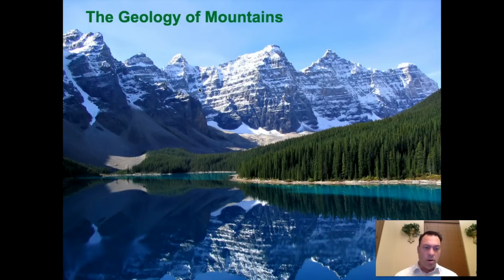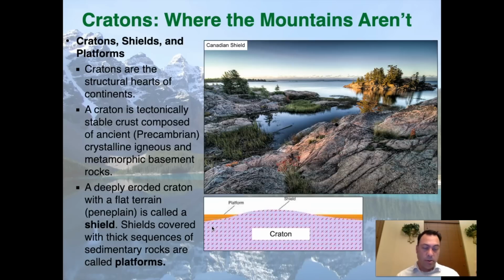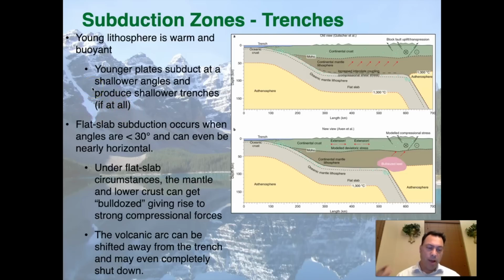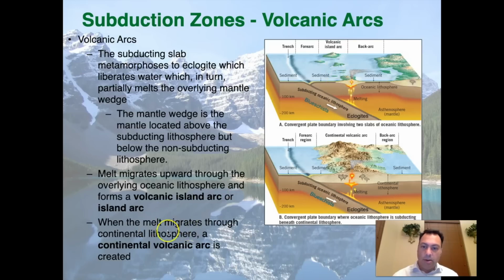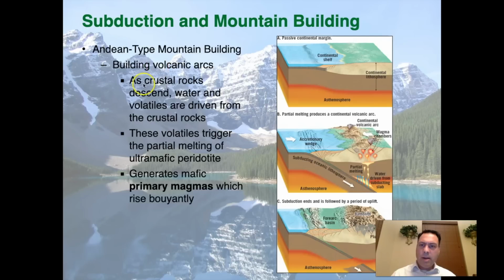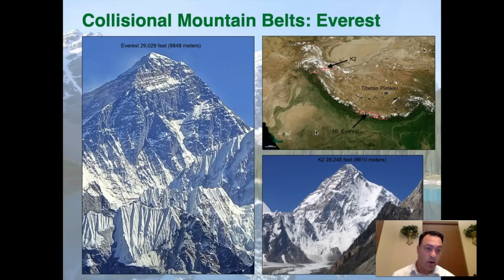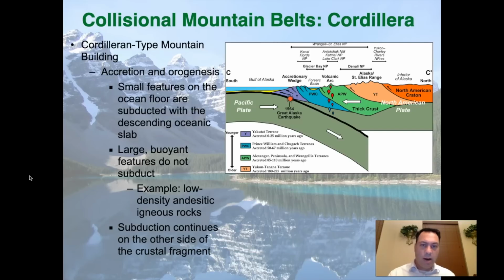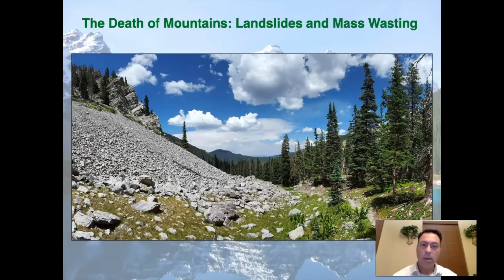Lecture(14)_Mountains and Their Formation | Types, Processes, Exam | Physical Geo | UPSC | UGC NET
Mountains and Their Formation – Physical Geography”, designed to get maximum visibility for UPSC, UGC NET, SSC, NDA, CDS, MA Entrance, and State PSC exams under your channel Shashwat Quest:

Mountains and Their Formation | Types, Processes, Examples | Physical Geography | UPSC | UGC NET | SSC | Shashwat Quest

Welcome to Shashwat Quest!
In today's important Geography lecture, we cover Mountains and Their Formation, one of the most vital topics in Physical Geography for UPSC, UGC NET, SSC, NDA, CDS, and various State PSC exams.

What You Will Learn:

What are Mountains? Definition and Characteristics

Processes of Mountain Formation (Orogeny)

Types of Mountains:

Fold Mountains (e.g., Himalayas, Alps, Rockies, Andes)

Block Mountains (e.g., Vosges, Black Forest Mountains)

Volcanic Mountains (e.g., Mount Fuji, Mount Kilimanjaro)

Residual Mountains (e.g., Nilgiri Hills, Aravallis)

Dome Mountains (e.g., Black Hills of Dakota)

Plate Tectonics and Mountain Building

Forces Responsible: Endogenic and Exogenic Forces

Difference between Young and Old Fold Mountains

Major Mountain Ranges of the World

Indian Mountain Systems (Himalayas, Eastern Ghats, Western Ghats)

Importance of Mountains:

Climate Regulation

Biodiversity Hotspots

Source of Rivers

Human Settlement & Resources

Previous Year Questions (UPSC, UGC NET, SSC)

Practice MCQs and Concepts for Exams

This session is extremely useful for:

UPSC CSE Prelims & Mains (GS Paper 1, Geography Optional)

UGC NET Geography Paper

SSC CGL, CHSL, MTS (General Awareness)

NDA, CDS (General Knowledge)

State PCS (MPPSC, UPPSC, BPSC, etc.)

MA Entrance in Geography